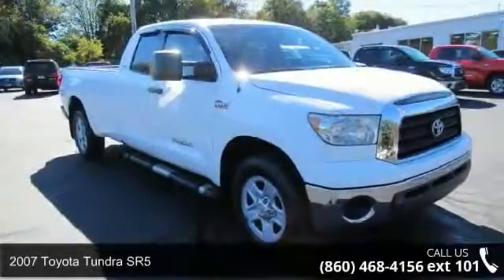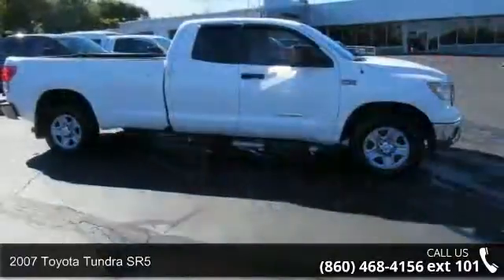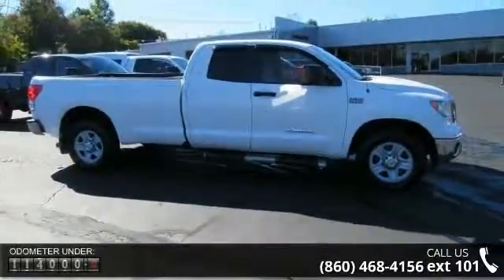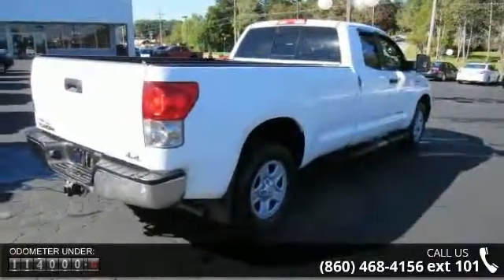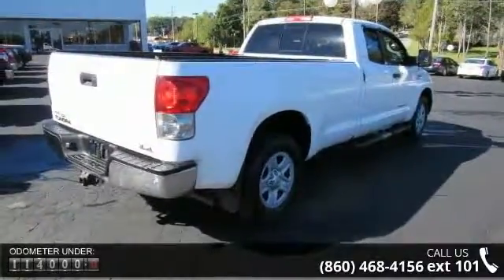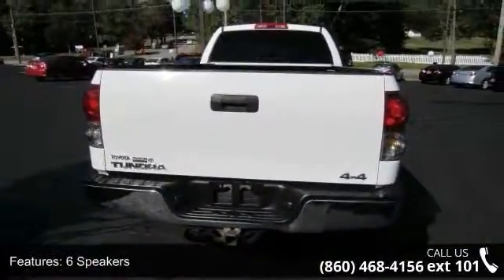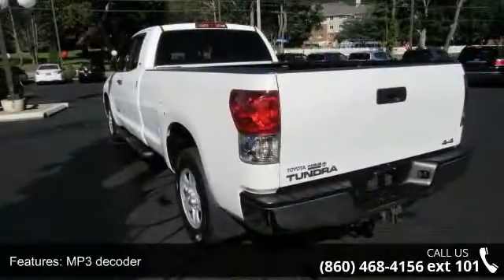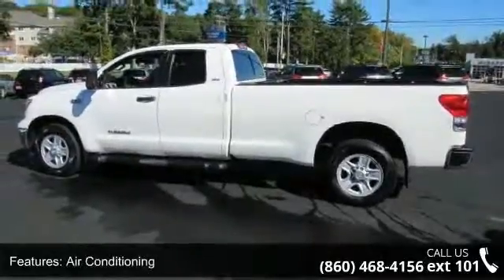2007 Toyota Tundra SR5 - Charles Toyota Scion - Norwich, ...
I-Force 5.7L V8 DOHC, 4WD, Graphite Seat Trim, CD player, Power windows, Remote keyless entry, Speed control, Split folding rear seat, and Tilt steering wheel. Charles Toyota is proud to introduce a truly worry free buying process!!!  This quality pre-owned vehicle has been inspected and reconditioned prior to being advertised and comes with a "WORRY FREE FOLDER" complete with all service work performed, an Auto Check Vehicle History Report, and current market value as listed in the current edition of the N.A.D.A. The Tundra is a honest-to-goodness workhorse reporting for duty. Automobile Magazine Driven reports Tundra begs for notice with its varied choices of cabs, box lengths, wheelbases, engines and and trim levels. Towing all-star.